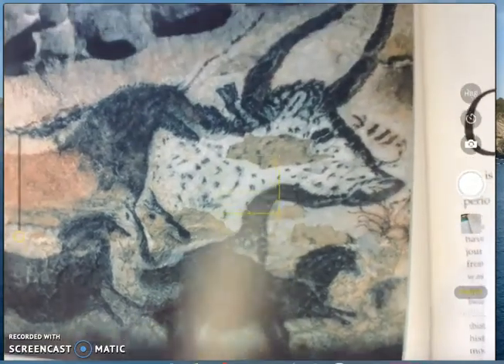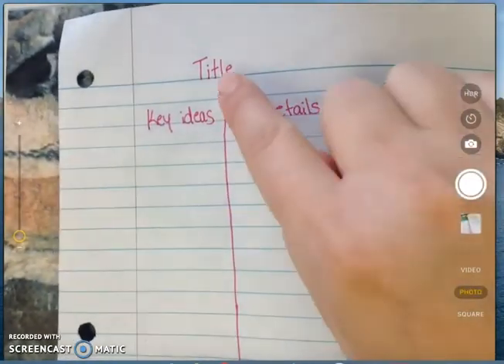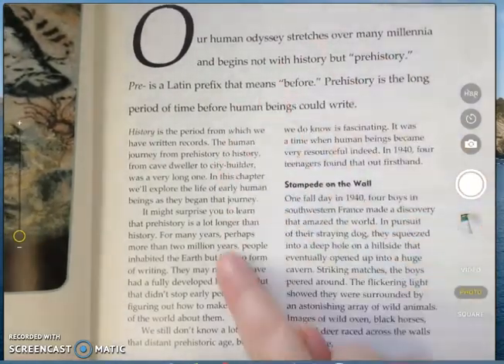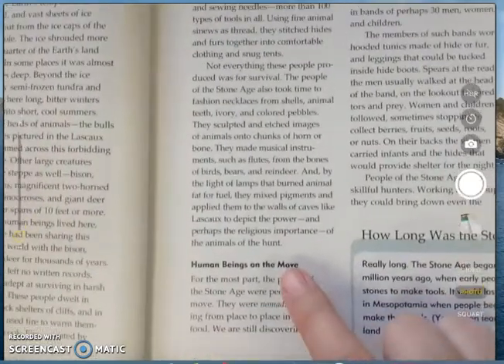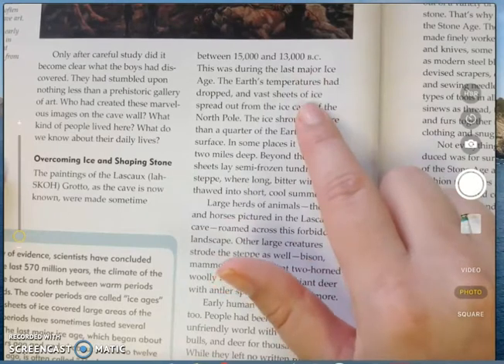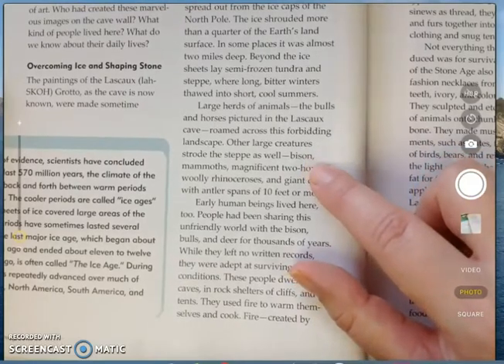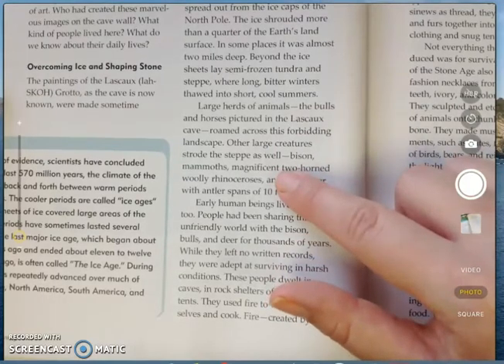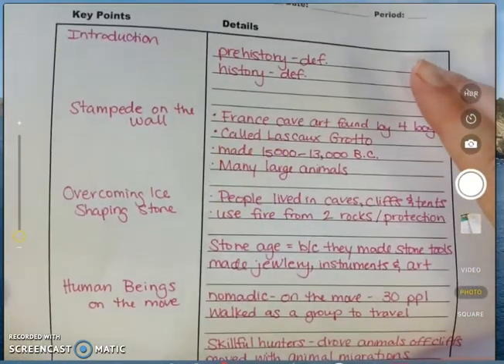World History Cornell Notes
Sept 1st and 3rd